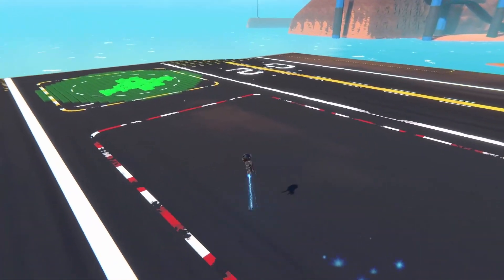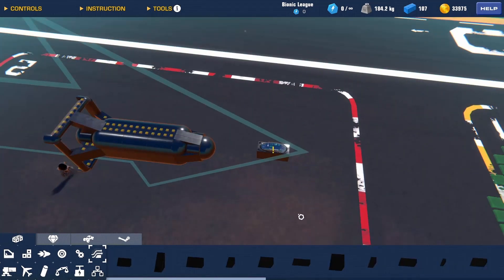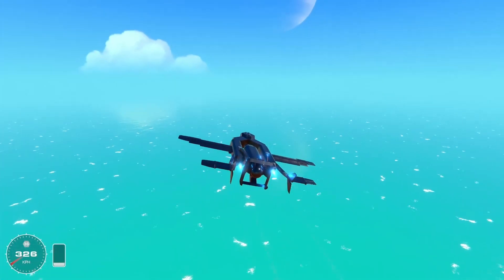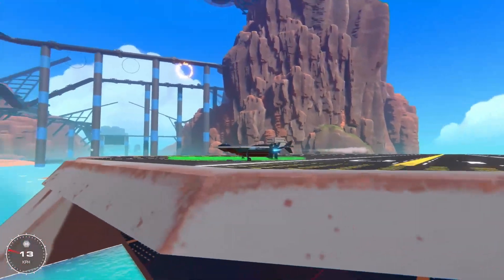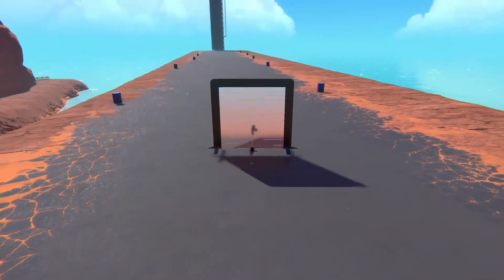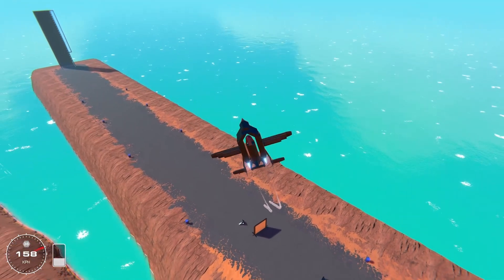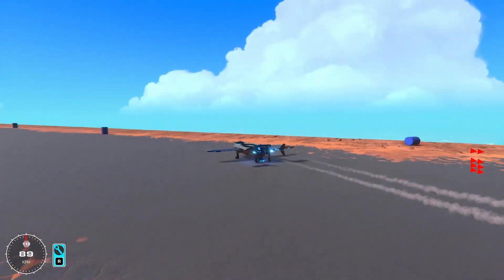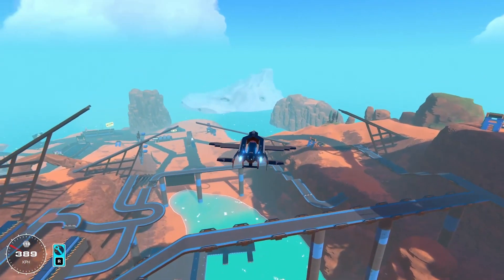This Bomber Only Drops Duds - Trailmakers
Have you even had the experience where the bomb you drop bounces harmlessly off your target without even exploding? Well with this genius new invention, every bomb will do that!